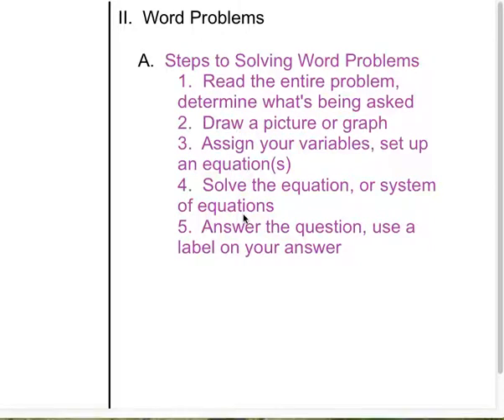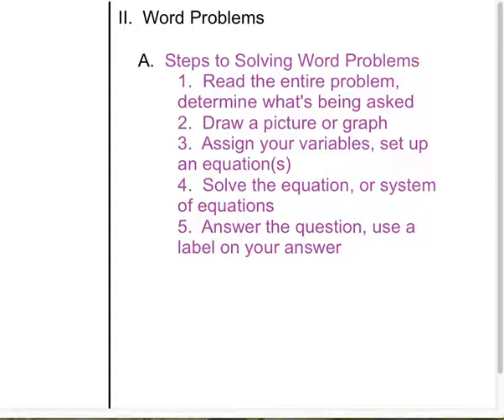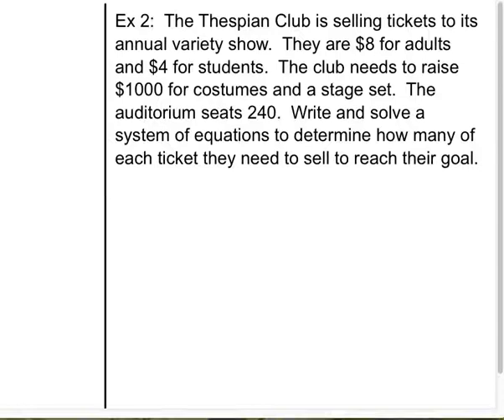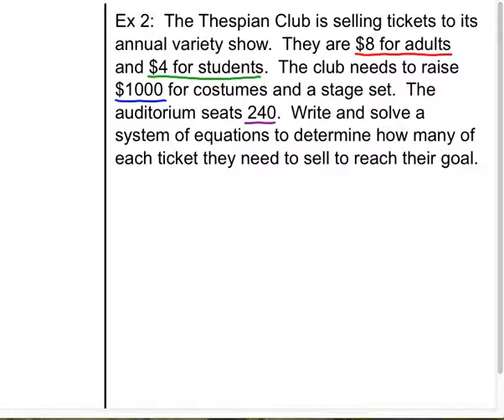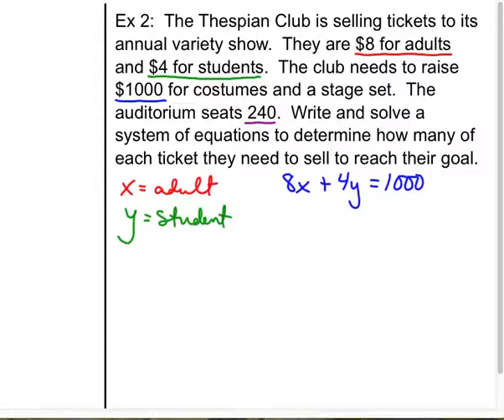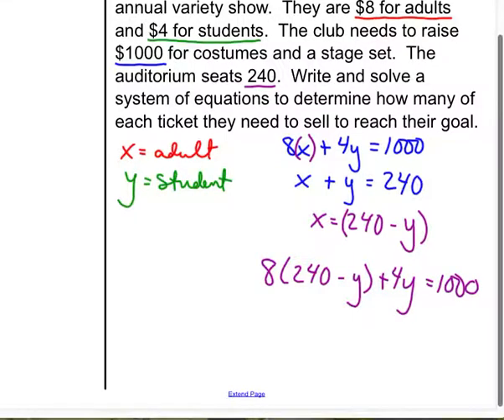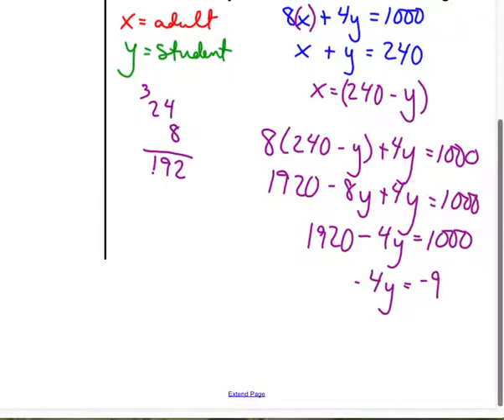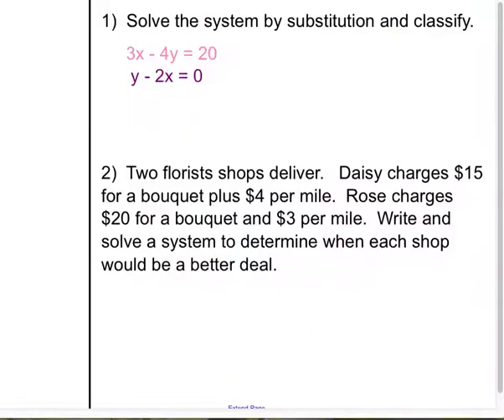Solving Substitution Word Problems